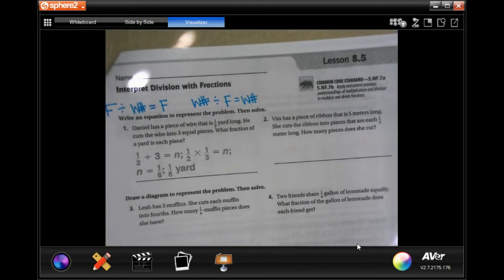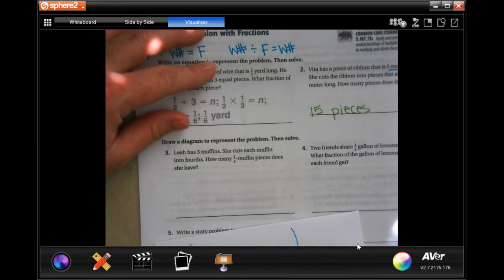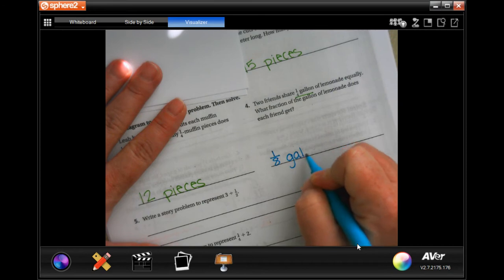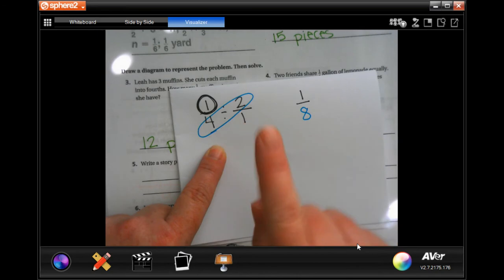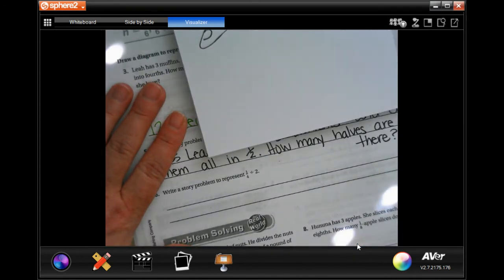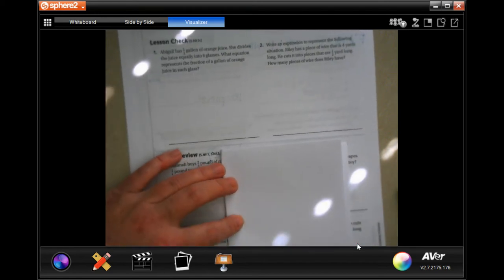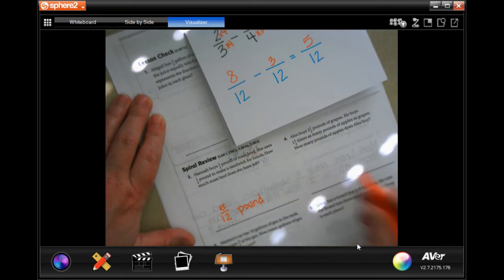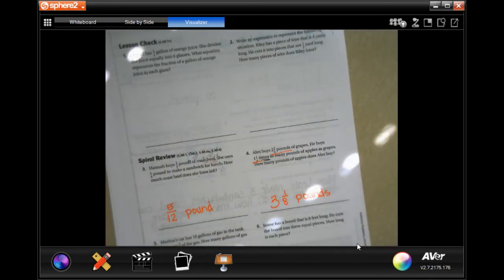5th Grade 8.5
Interpret Division with Fractions